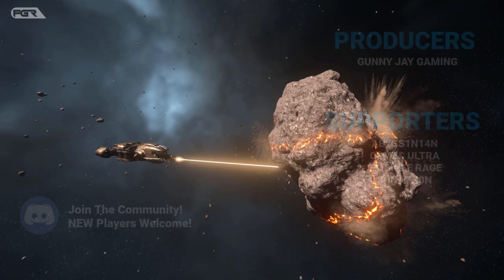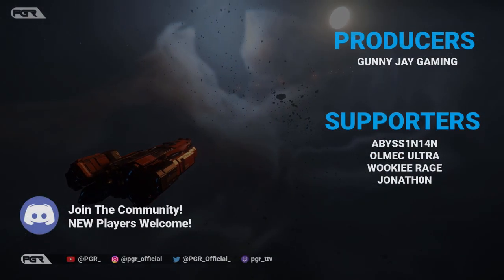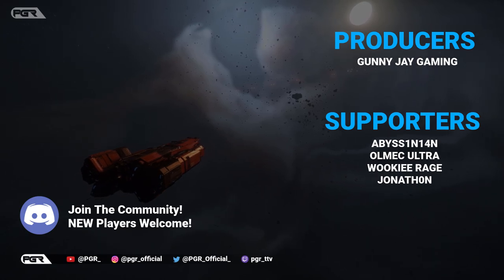Star Citizen Latest News - RSI Antares For 3.18 and Roadmap Round up